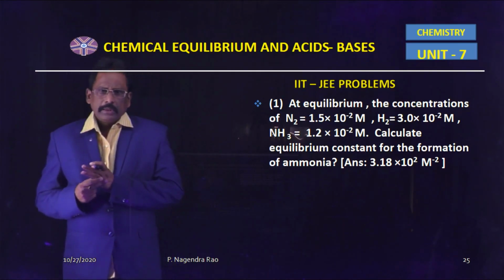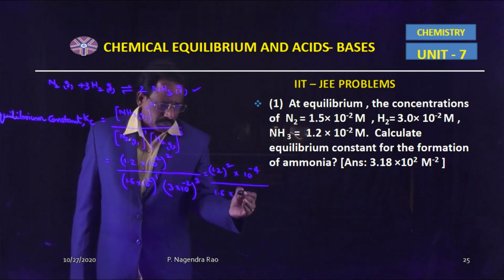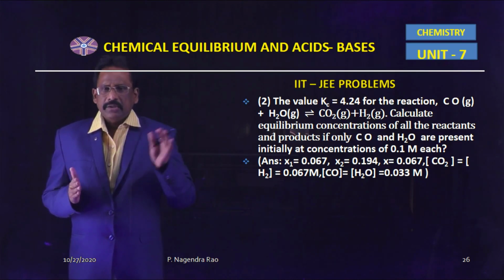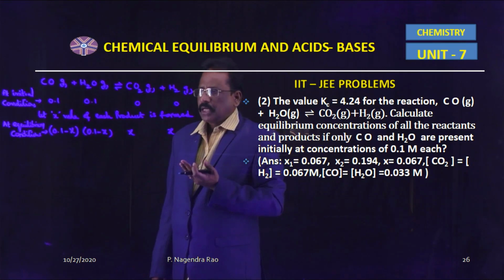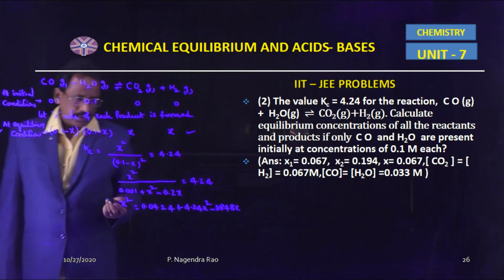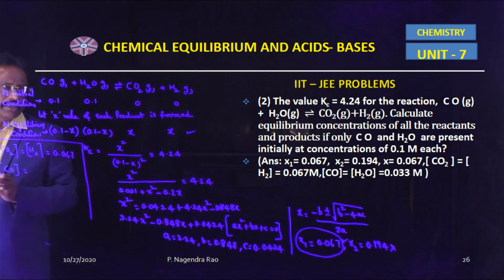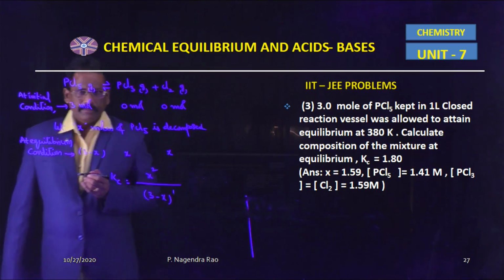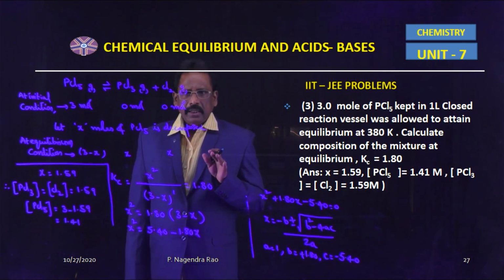CHEMICAL EQUILIBRIUM PART 5 BY PNR SIR